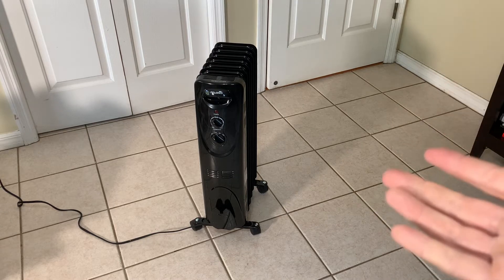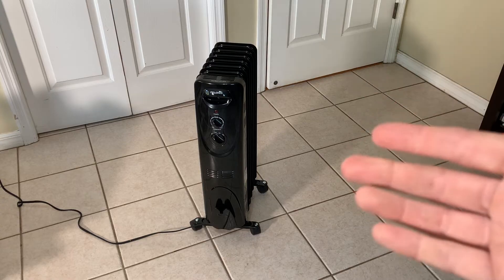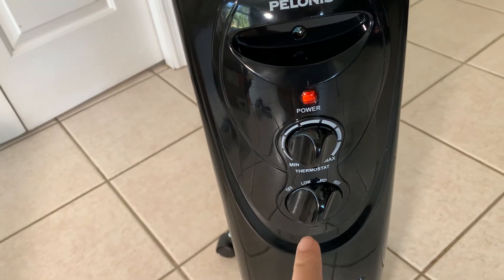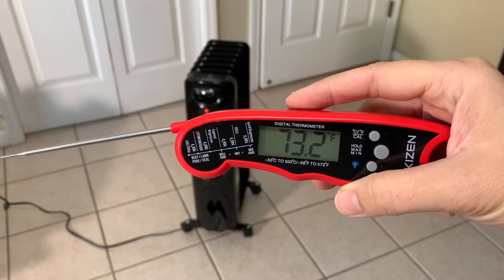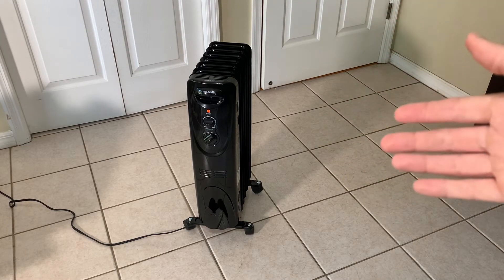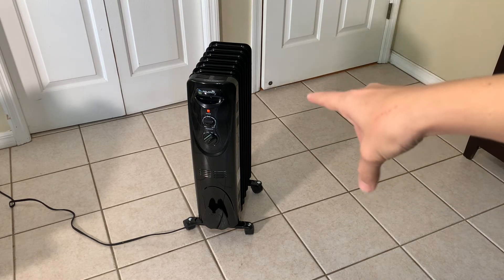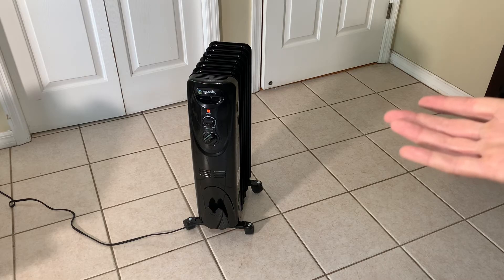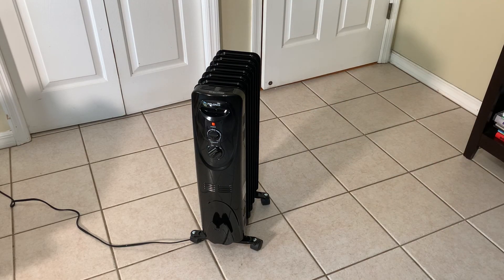Pelonis Basic Oil Filled Heater Review and Heat Test